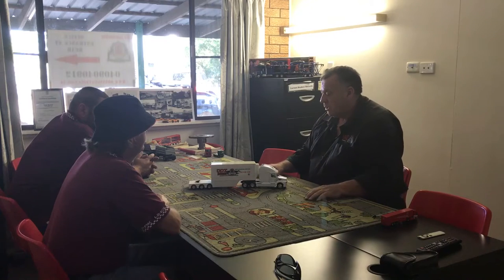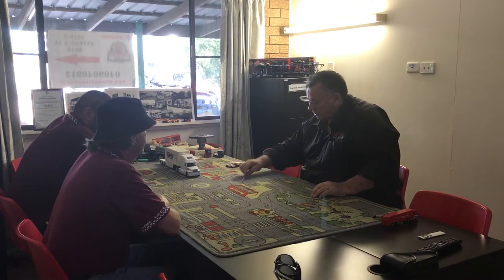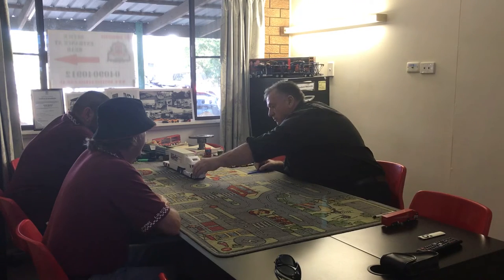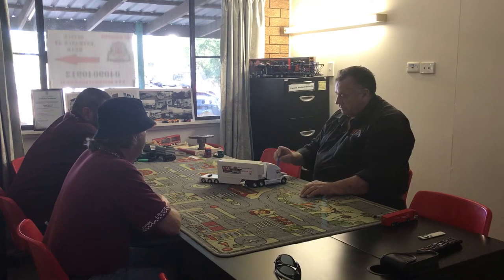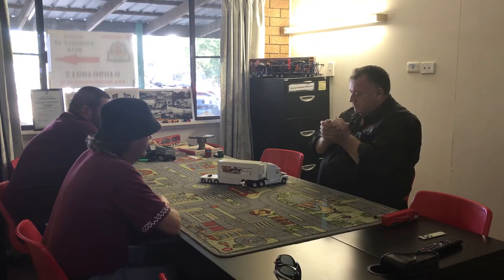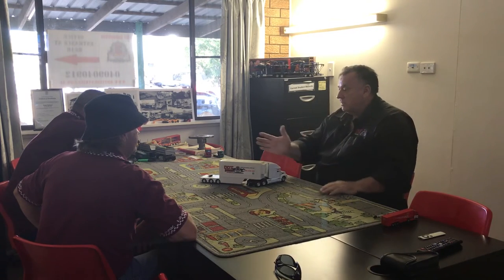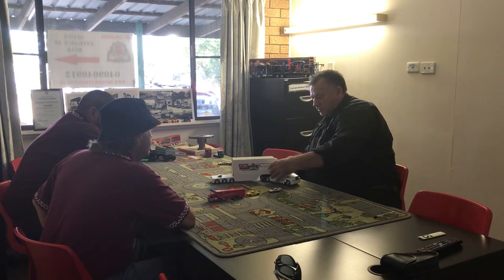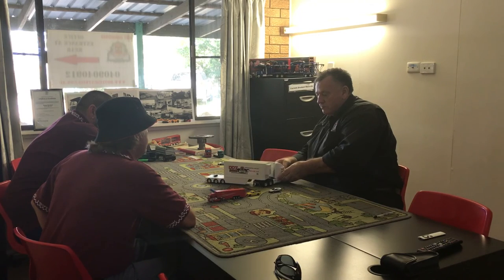How to reverse a semi trailer on the blind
Not every driver is comfortable reversing a HC vehicle around a blind corner. For some, the last time they did it was for their driving test. For others, they never get the opportunity to practice, only doing it several times over the course of many years.
If this is you, don't worry, there are ways to improve your blind side reversing quickly, and that is with the use of visual aids.
This video shows our senior trainer Big Al giving a simple explanation of the visual aids to look for while reversing.
Big Al has been in the transport industry for over 55 years, he might talk a bit of shit, but he knows a lot of shit too.